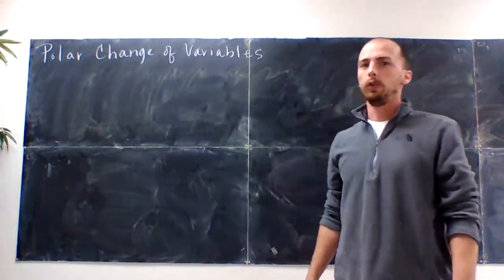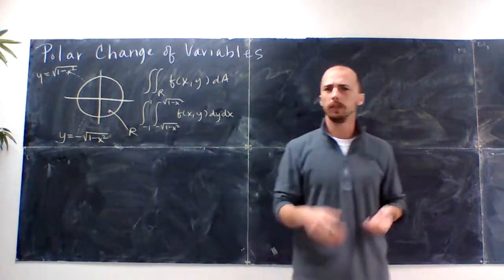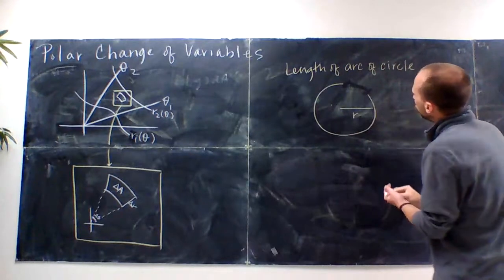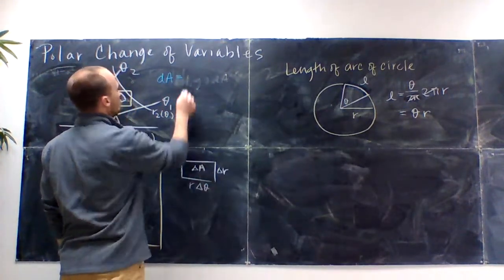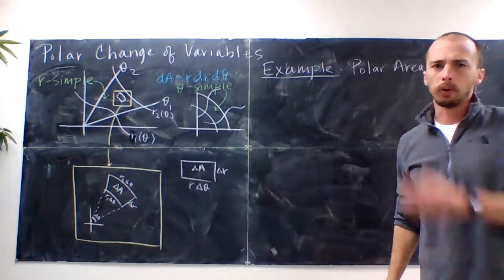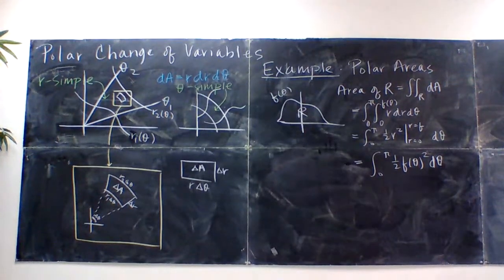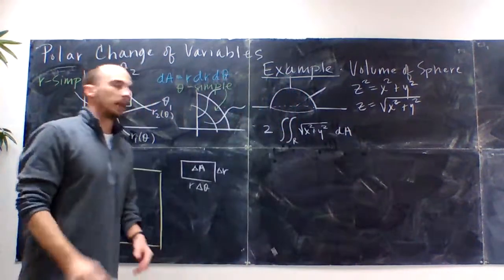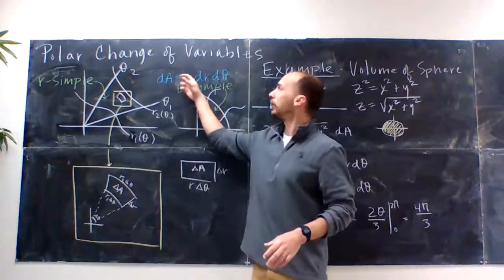25. Polar Change of Variables